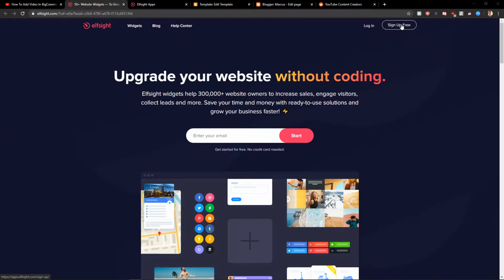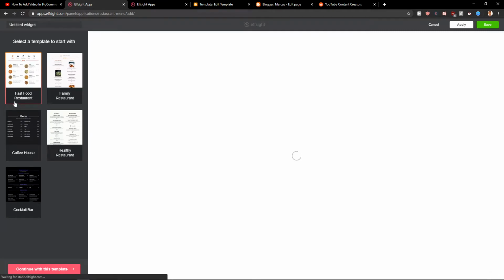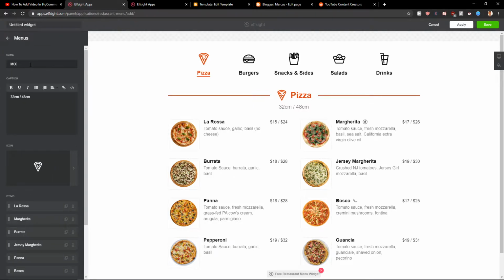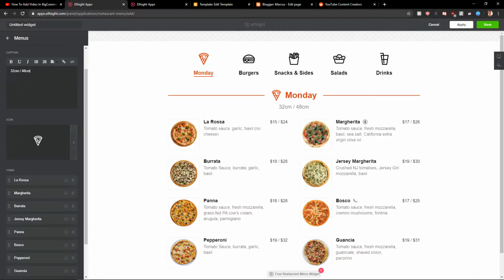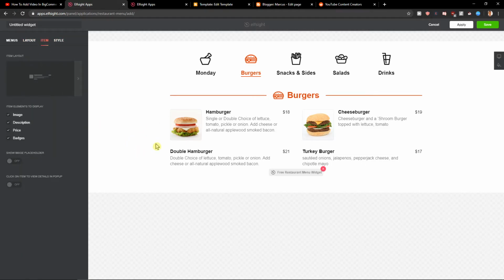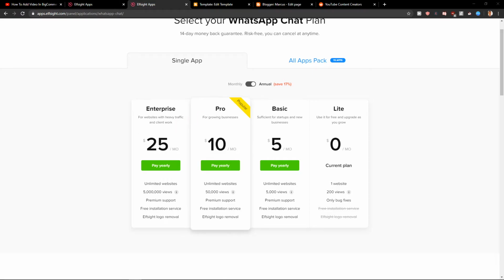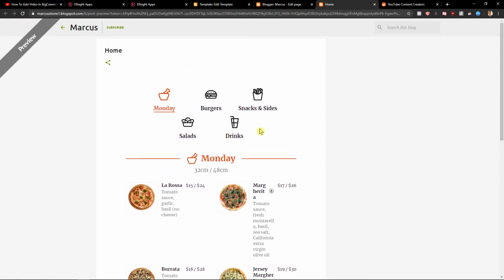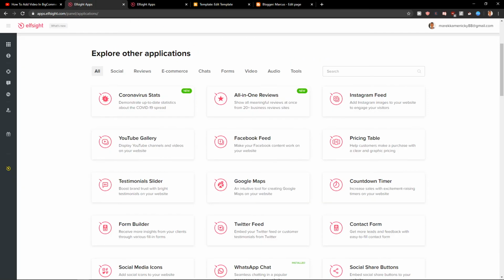How To Add Restaurant Menu To HTML Website